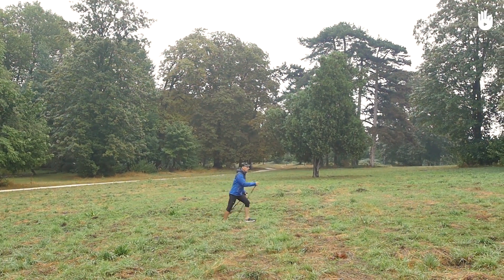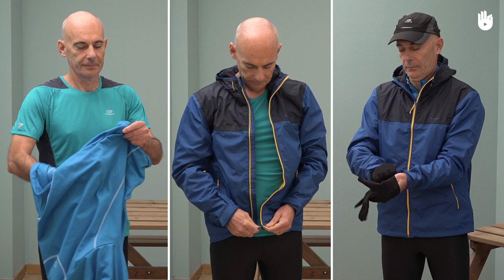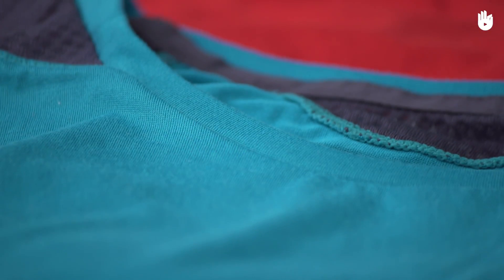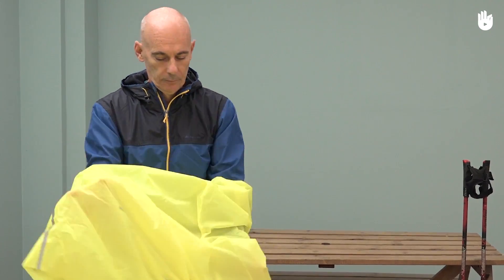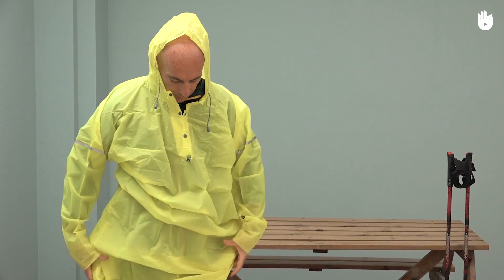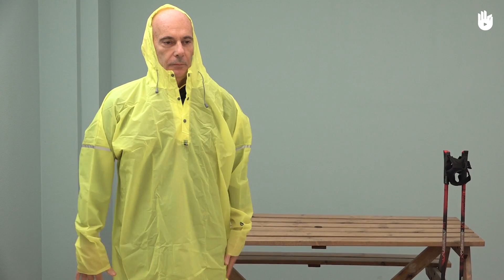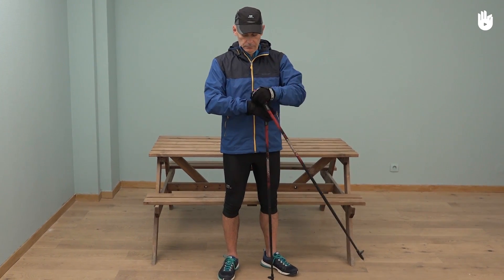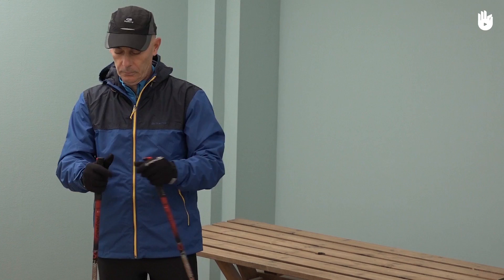Dressing for Cold or Rainy Weather | Nordic Walking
In this video, discover how to use layers of clothing to protect yourself from cold and rain when Nordic Walking.

This video is part of a program of over 35 videos on Nordic Walking. Take a look at our other tutorials to discover more helpful advice, including how to dress when the sun comes out again!

Watch this video to stay warm and dry when power walking! Learn how to choose layers of clothing appropriate to your Nordic Walking session and adapt them when the weather gets cold and rainy.

This program was made thanks to the input of Decathlon and the French Organisation "Marche Ta Forme". Experts from the French Hiking Federation (FFRP) and the French Athletics Federation (FFA) also shared their knowledge with us over the course of this program's creation.

Voice-over by volunteer: Scarlet Sherriff & Rebecca Large

Translation - Marie Bouchet